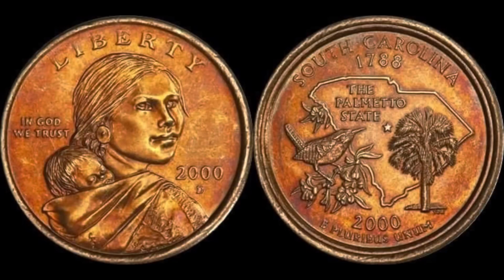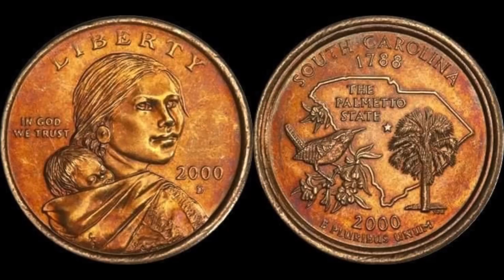ANOTHER $100,000+ Sacagawea Dollar Mule Surfaces! - REASONABLE TO FIND THIS THING??